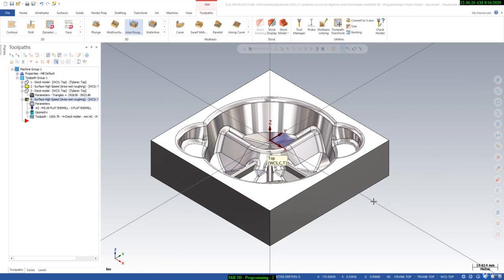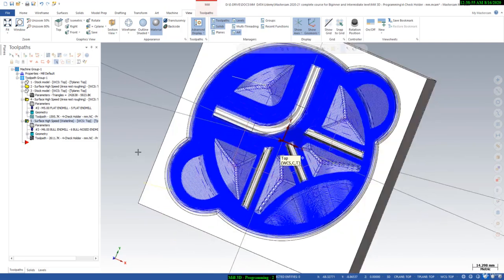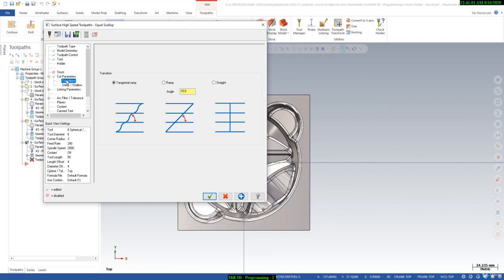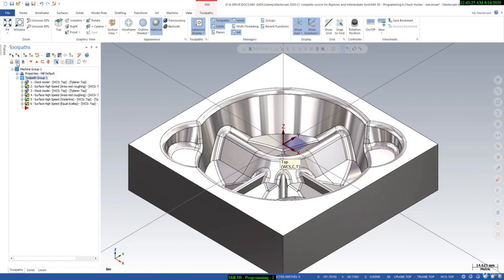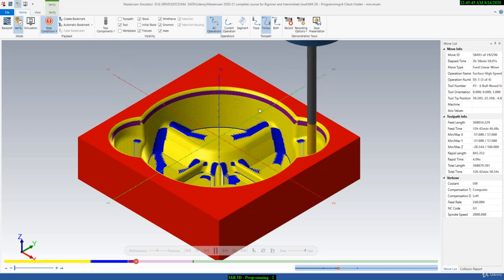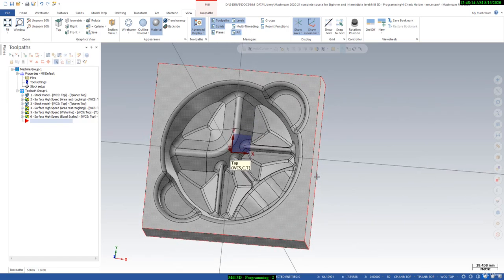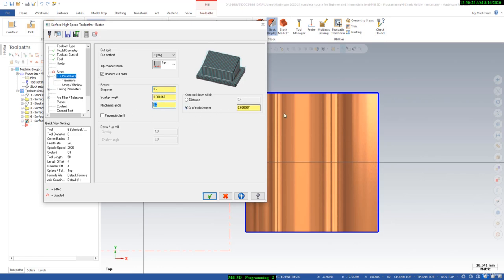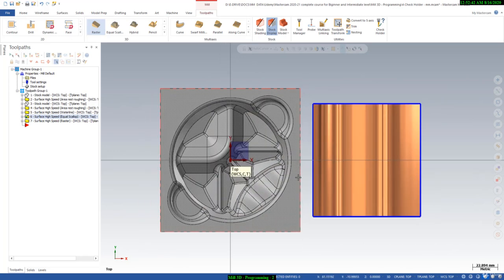MILL 3 Axis VMC Programming || Mastercam Training Tutorials 13 || 5 Axis 4 Axis 3 Axis Mastercam